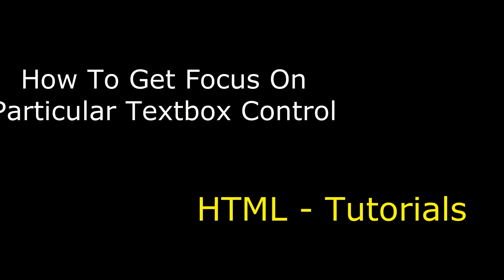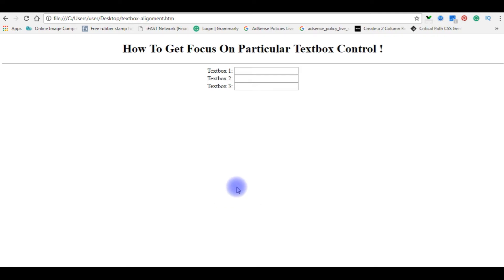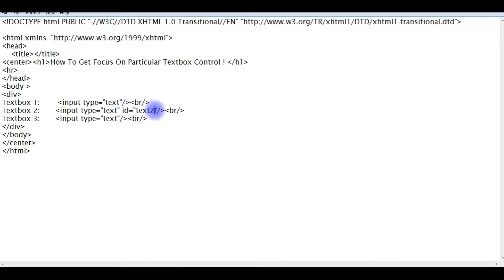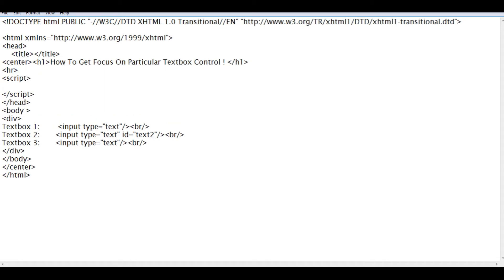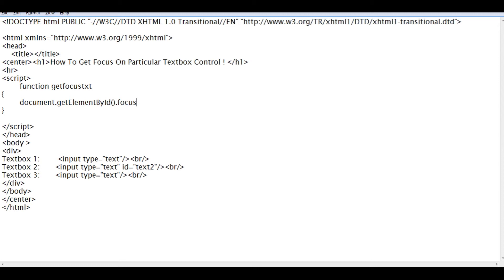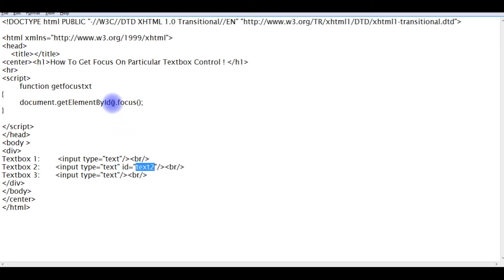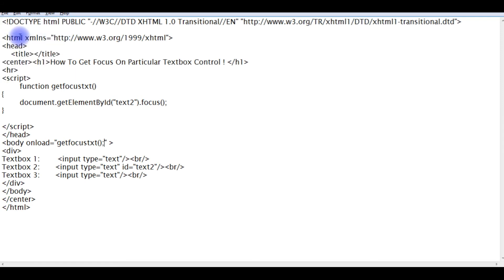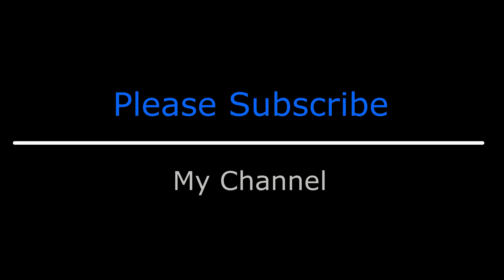How To Set Focus On Textbox HTML Control Using Javascript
To set focus on a textbox HTML control using JavaScript, you need to access the textbox element in the DOM (Document Object Model) and then use JavaScript's focus() method on that element. This will direct the user's input to the textbox as soon as the page loads, enhancing user interaction and convenience.

HTML textbox using JavaScript, utilize the focus() method, ensuring user attention upon page load. For form validation, JavaScript aids in checking input data for accuracy before submission. Implementing editable tables in HTML with JavaScript enables dynamic data manipulation. Incorporating focus effects upon mouse movement can enhance user experience. AngularJS offers cursor-focused textbox interaction. Employing JavaScript for form validation enhances data integrity and user interaction in web applications.

set focus on a textbox html element using javascript focus() method